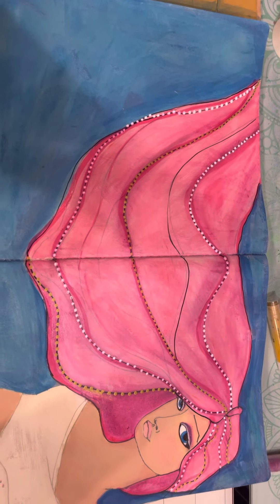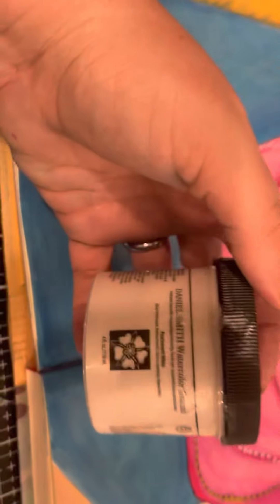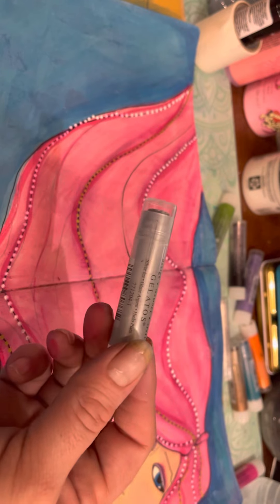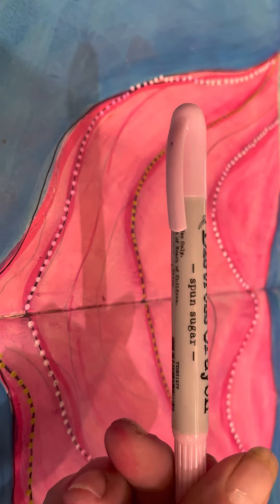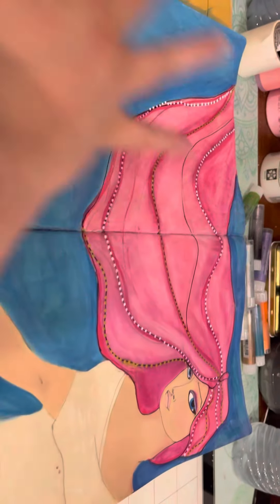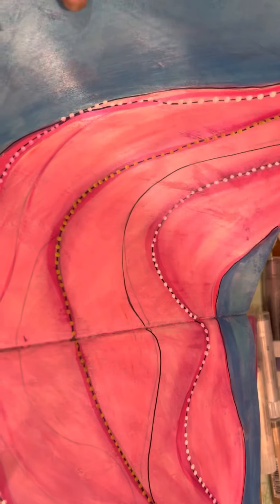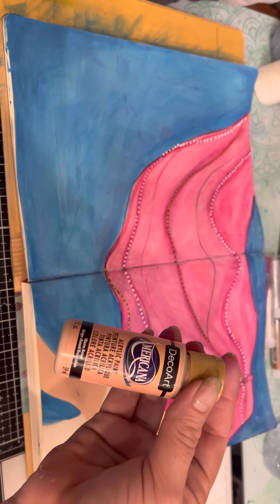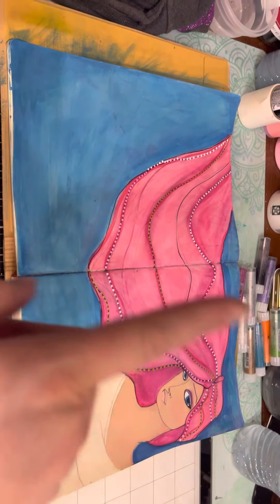Jane Davenport, Tim Holtz distress crayons and Gelato testing art journaling